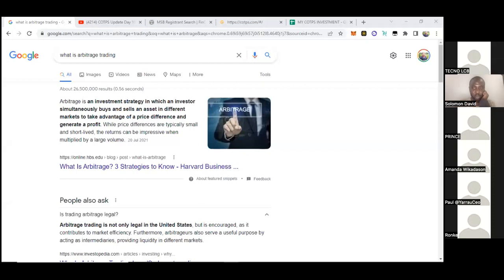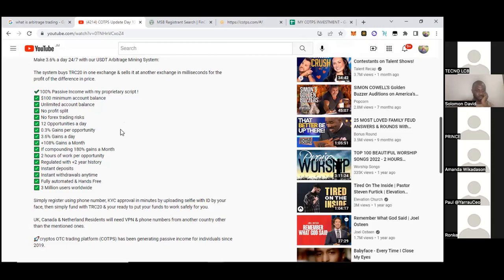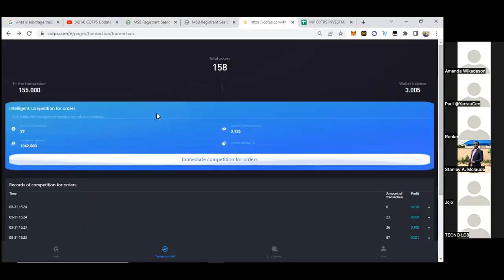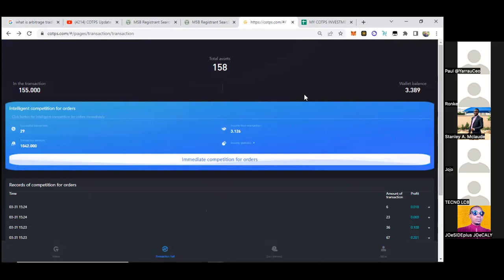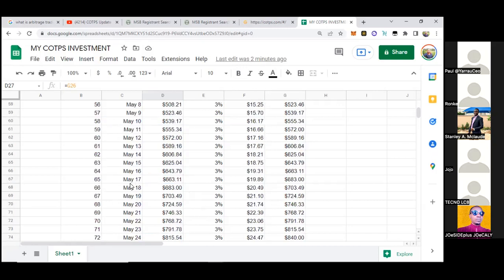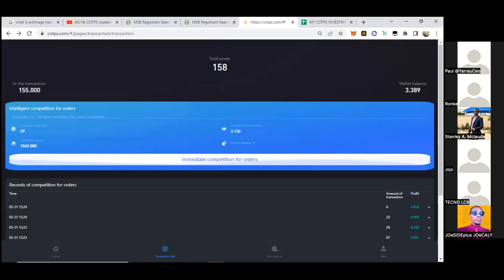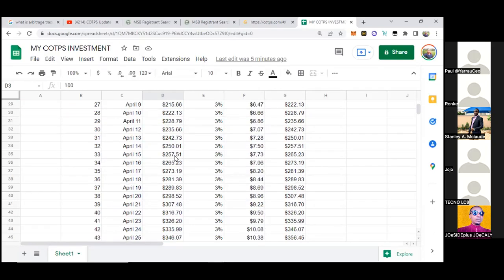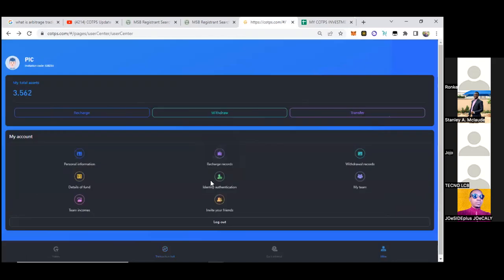Multiple Income Stream Webinar Part 2 (COTP Presentation)